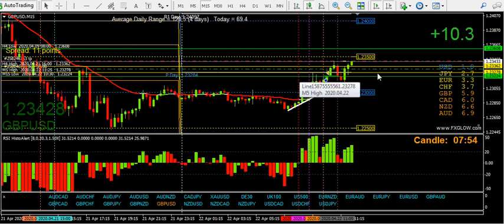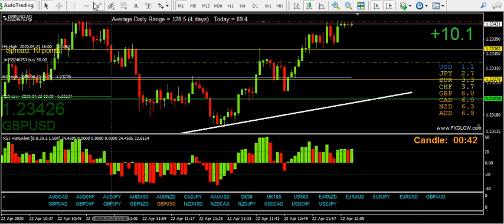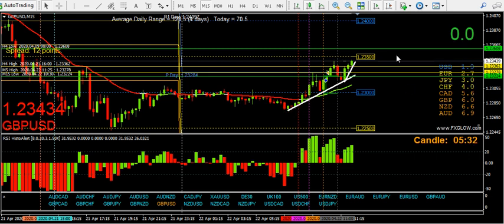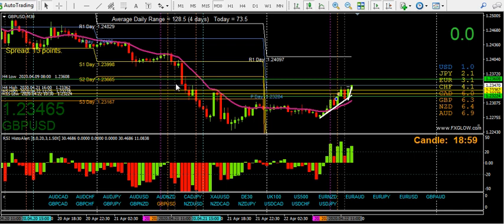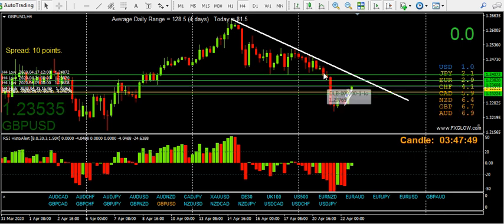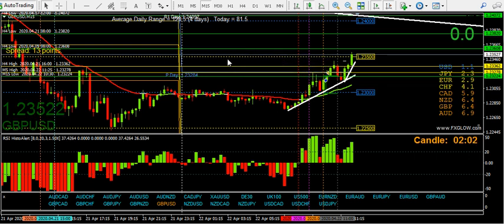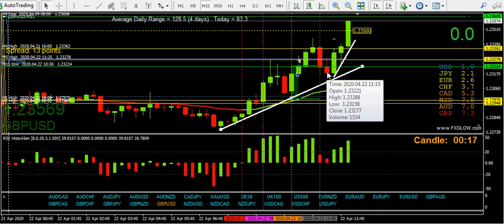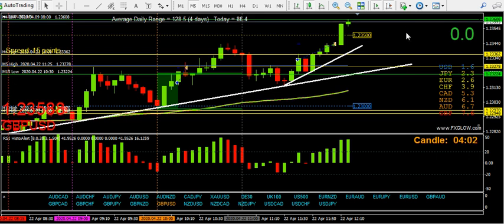Fourth winning trade 12 big pips trading the trends